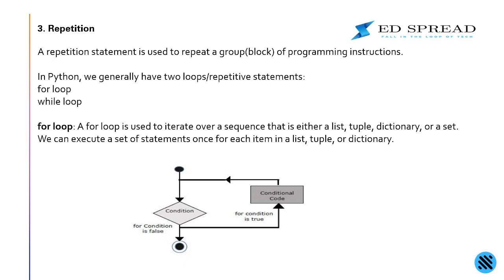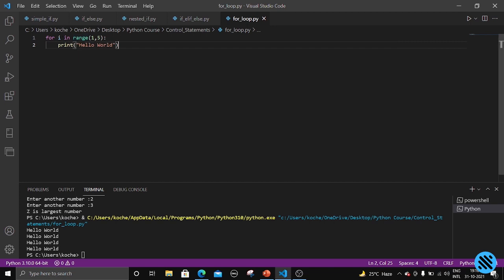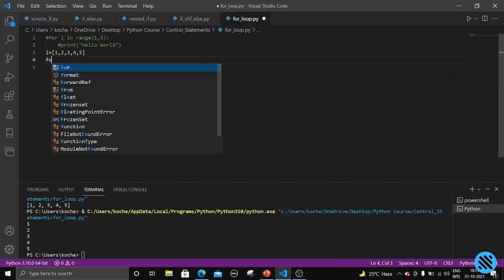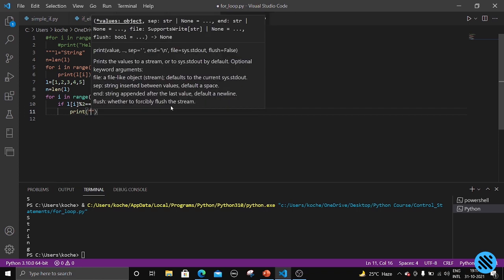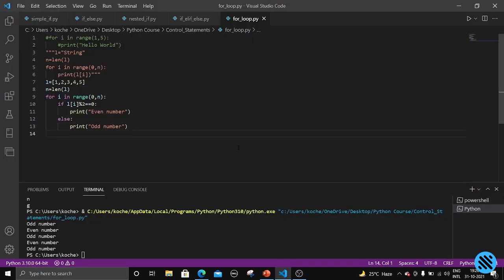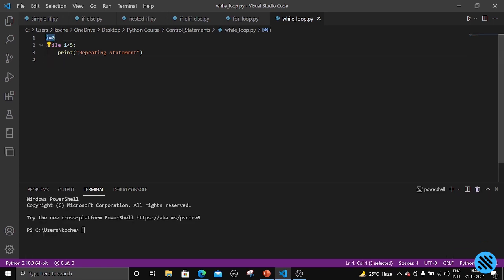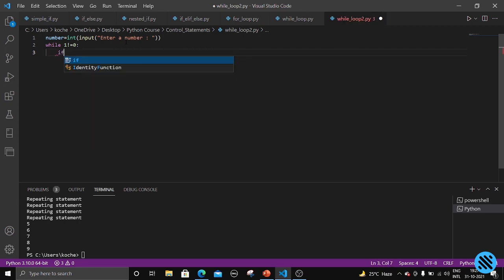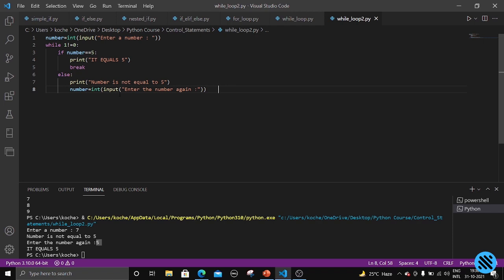WHAT ARE LOOPS? USE OF LOOPS ( DAY-9)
30 DAY BASIC TO ADVANCED PYTHON COURSE (DAY - 9)